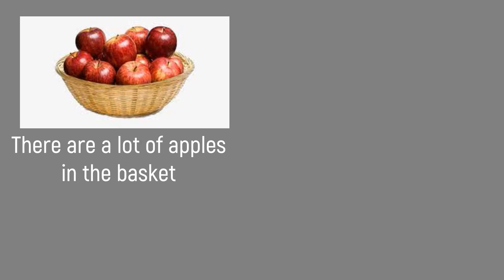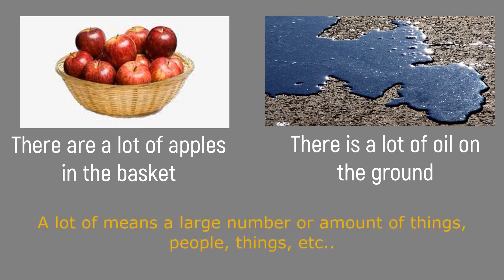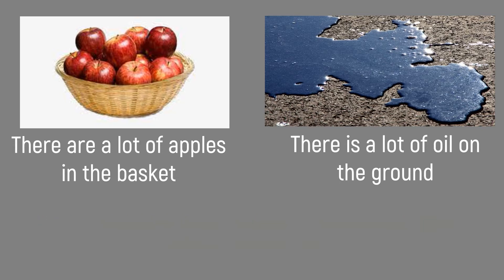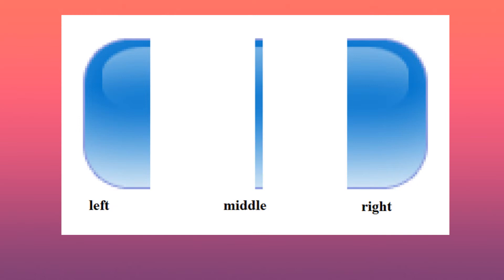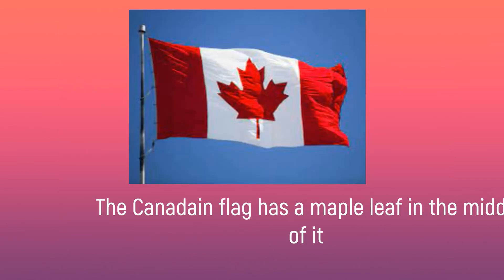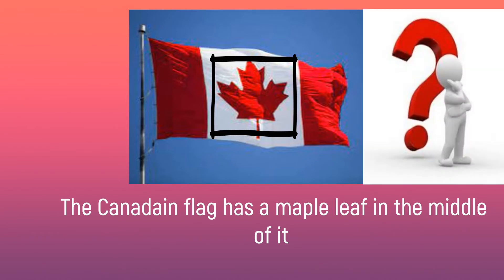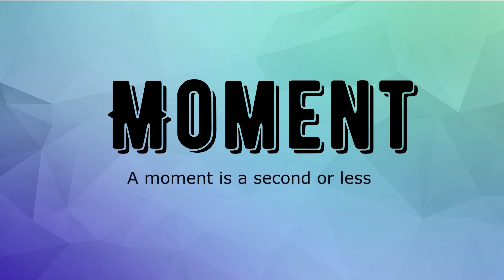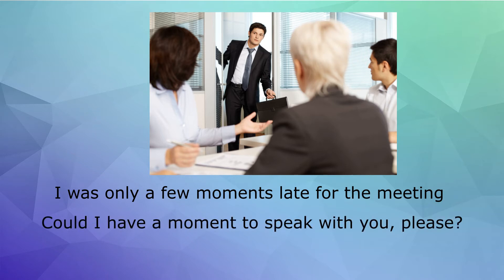المركز الكندي | كورس الكلمات الانجليزيه المهمه للمبتدئين___ الحلقه 3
في فيديو انهارده هنتعلم جديده مهمه للمبتدئين .. دي سلسله كلمات مهمه للمبتدئين في الانجليزيه والهدف منها تعرف 4000 كلمه